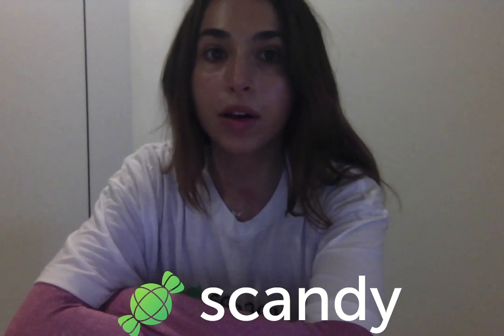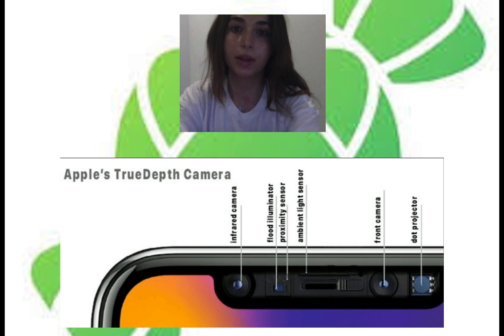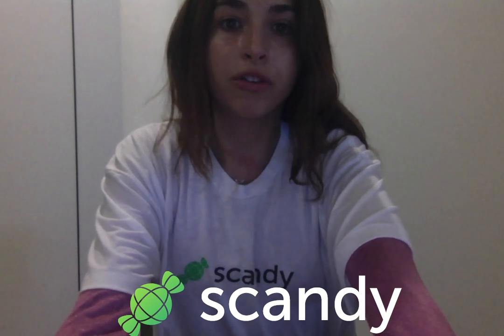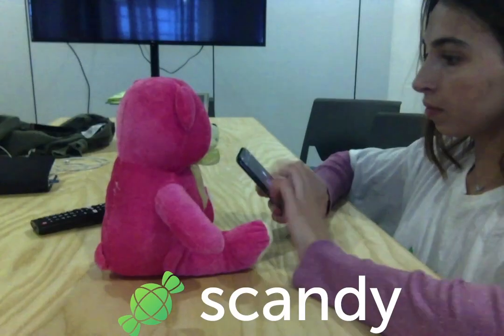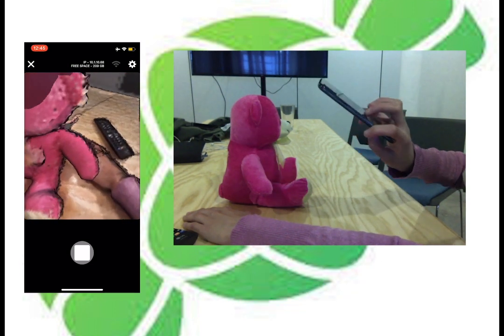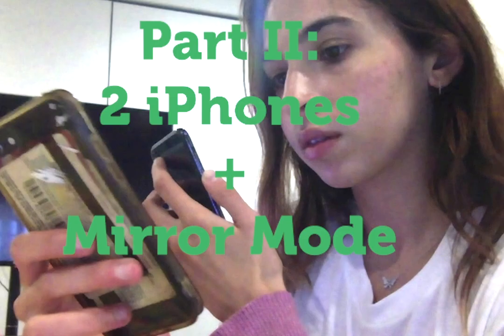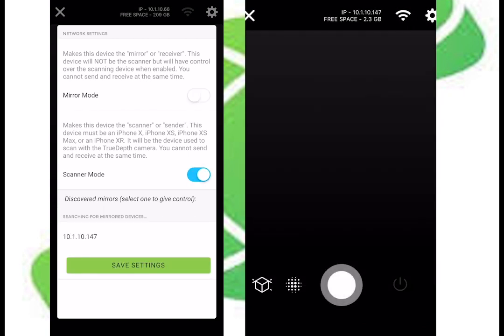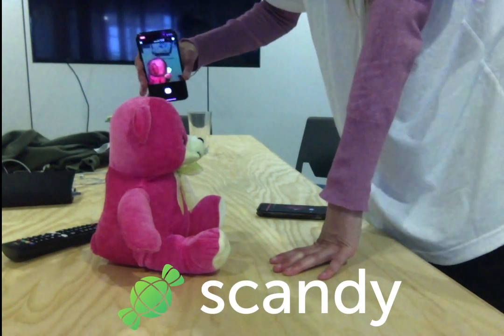Creating 3D Scans with the iPhone's User-facing (TrueDepth) Camera | Why & How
This video goes through how to create a 3D scan in ScandyPro using the front-facing camera and why the scans can only be captured using the front facing camera. I will also explain ScandyPro's Mirror Mode feature. Check out this link for more information on iPhone X's true depth camera